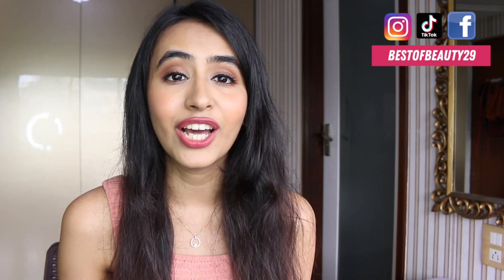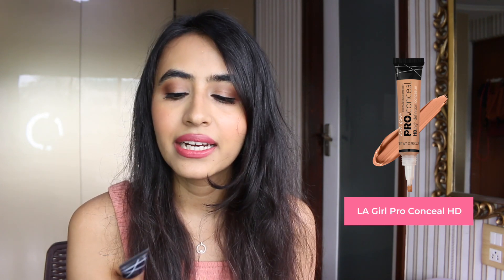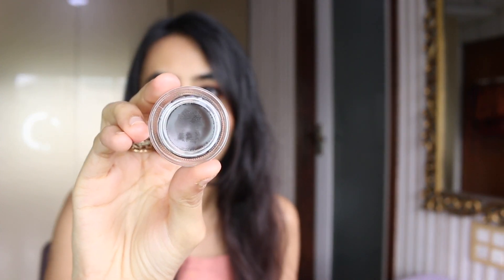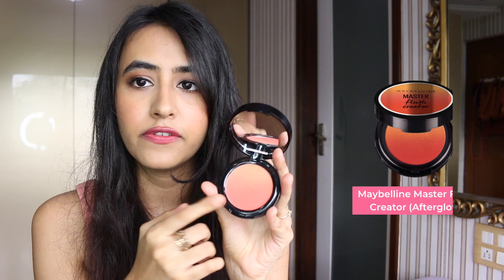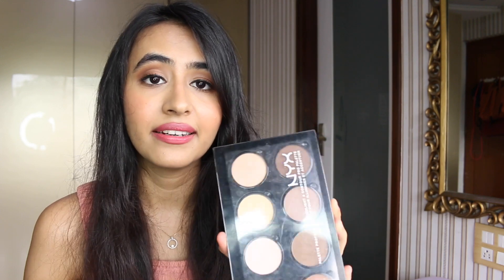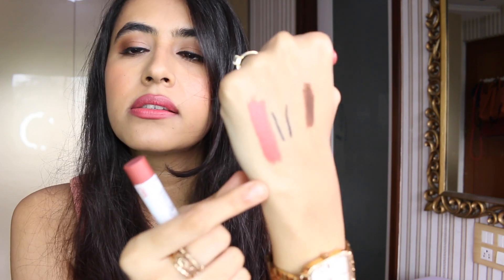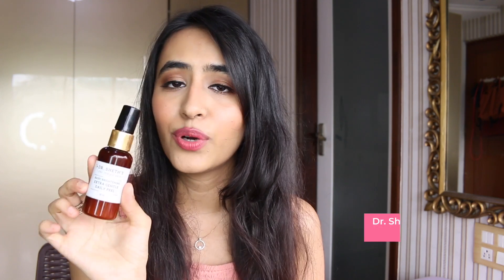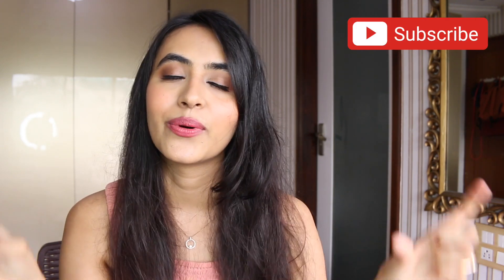NYKAA HOT PINK SALE 2021 TOP RECOMMENDATIONS | Makeup, Skincare, Haircare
Hey guys, so in today's video I share with you guys my product recommendations from the NYKAA HOT PINK SALE 2020. I share with you my makeup, skincare & haircare recommendation from the Hot Pink Sale.
All of these products have some great offers running as a part of the Nykaa Hot Pink Sale

FOUNDATION
1. Wet & Wild PhotoFocus Foundation (shade: Golden beige)
2. Kay Beauty Hydrating Foundation: 145N medium
3. Colorbar Weightless Foundation: FW 6.4

CONCEALER
3. LA Girl Pro Conceal HD
4. Flower Beauty Light Illusion Concealer

EYE LINER/KAJAL
5. NYX Epic Ink Liner
6. Maybelline Line Tattoo Eye Liner
7. Kay Beauty Gel Kajal
9. Bobbi Brown Gel Eyeliner in Espresso Ink

HAIR
BaByliss ST387E Intense Protect Diamond Ceramic Plates Hair Straightener